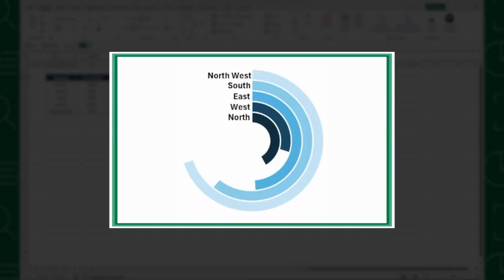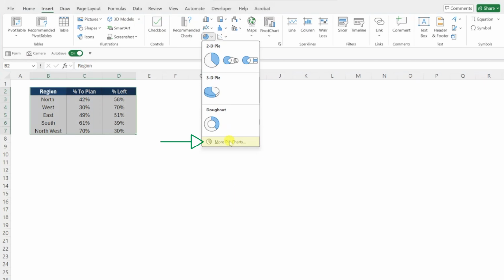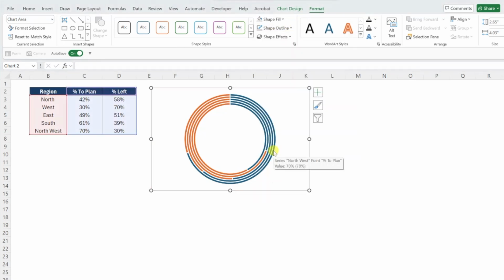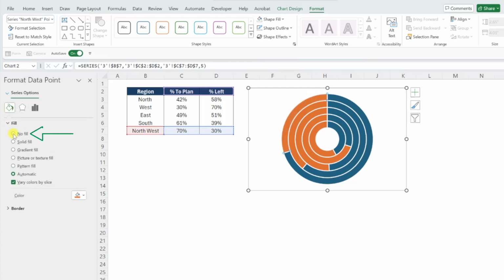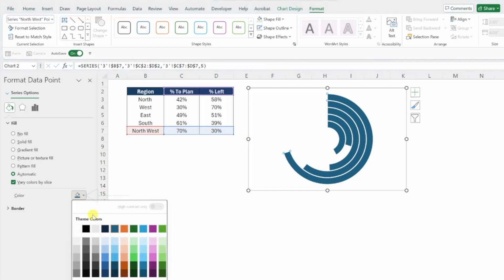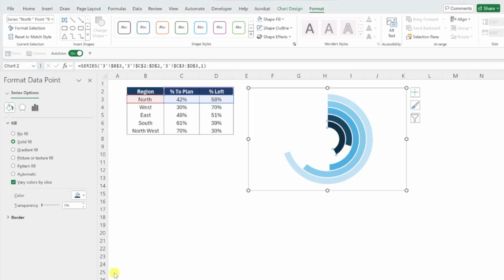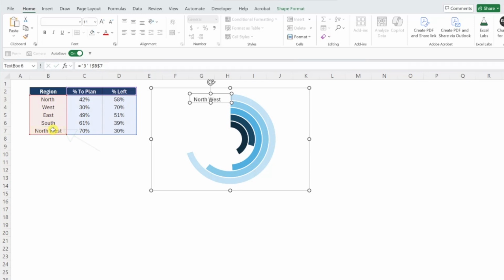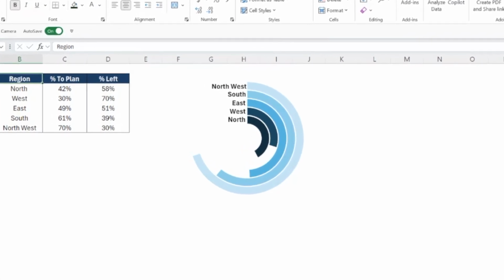How to Create a Radial Bar Chart in Excel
Welcome back to Plot Twist, our new Excel data visualization series where we transform ordinary data into stunning visuals! In this sixth episode, we'll show you how to create a Radial Bar Chart. A radial bar chart is a circular version of a bar chart created by layering a donut chart. This is a fun way to elevate a typical bar chart and impress your boss! We'll walk you through the steps to build the chart and add data labels for a polished look.

So… which team are you on: classic bar chart or radial bar chart?

🕰️TIMESTAMPS
'0:00 Intro
'0:31 Radial bar chart overview
'0:42 How to create a radial bar chart
'3:19 How to add data labels to the chart
'4:30 Wrap up